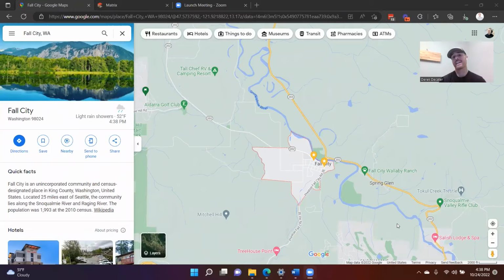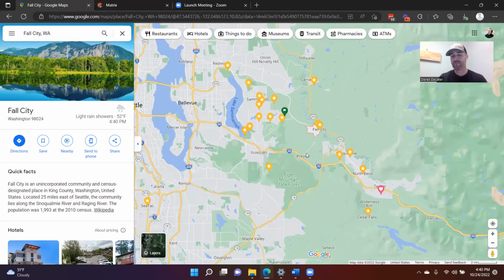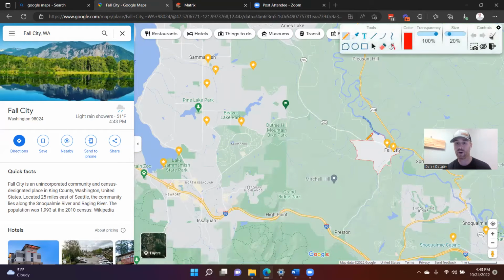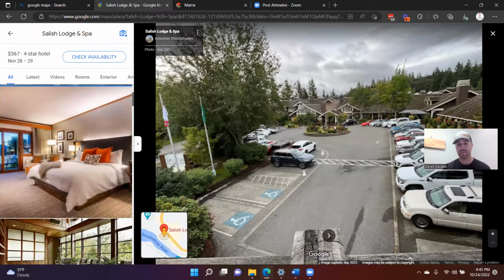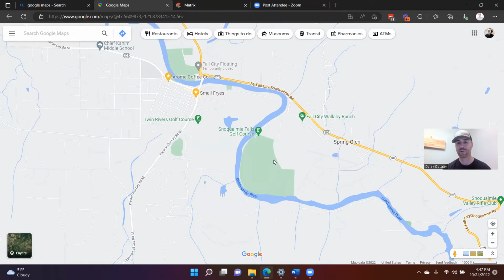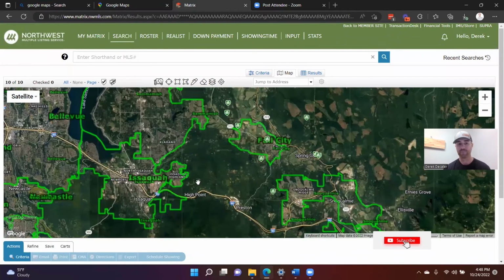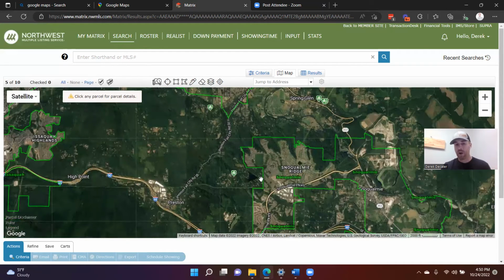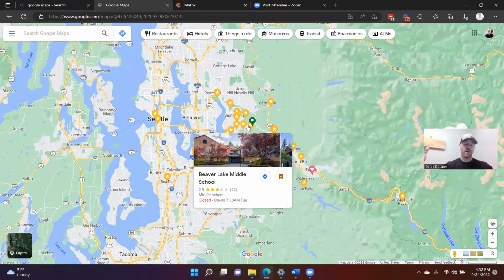EVERYTHING About Fall City | You MUST Know This Before your Move to Fall City 2022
Fall City is a great place to live, work, and raise a family, and it's starting to really attract buyers here in the King County area.

Fall City’s overall livability score is above average. This rating is the sum of the city’s data points and factors, and then a weighting of these variables is used to determine a good standard quality of life compared to other cities. The livability score considers education, crime, cost of living, and residents’ overall happiness calculated as a predictive index through our advanced statistical models.

There are some great opportunities for affordable housing, new construction and investment homes here in Fall City Washington.
If you're thinking about moving to Fall City Washington, or anywhere else in the King County area, be sure to give us a call, shoot us a text, send us an email, or schedule a Zoom call. We would love to help you make a smooth move to King County Washington!

🤔Thinking of moving to King County? Let us help!

This channel is everything you need to know about eating, sleeping, working, playing, the good, and the bad of living in King County, Washington.
don't forget to "Like" Your likes help people find our videos
***Comment***  Talk with us, share your opinion, ask questions.
That's what we are here for!
Decater Real Estate Group
Exp Realty
111 Front Street N. Suite 202
Issaquah, Wa, 98027
00:00 Introduction with Derek Decater
01:08 Fall City on the Map
02:43 Fall City Commute
05:42 Things to do in Fall City
08:15 Fall City Real Estate
12:32 Outro